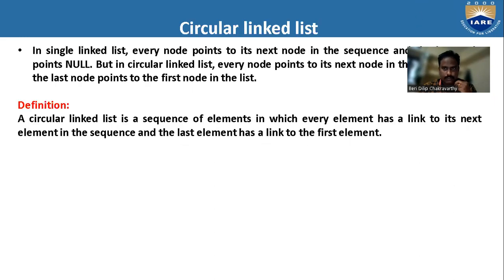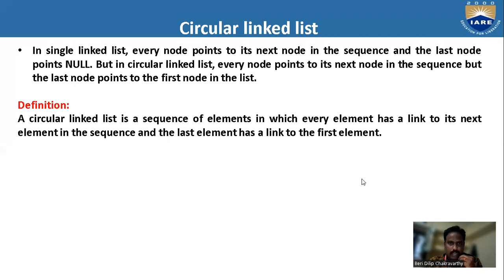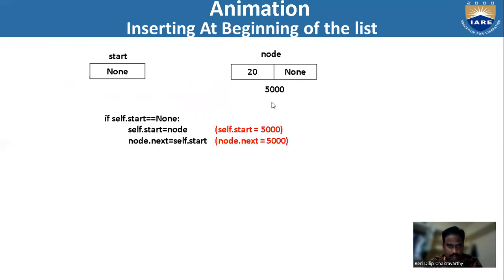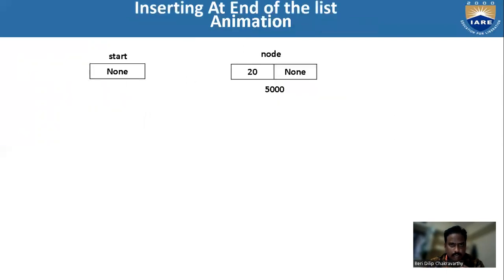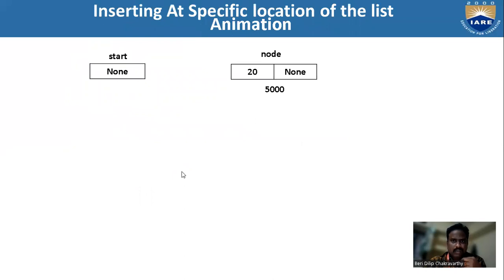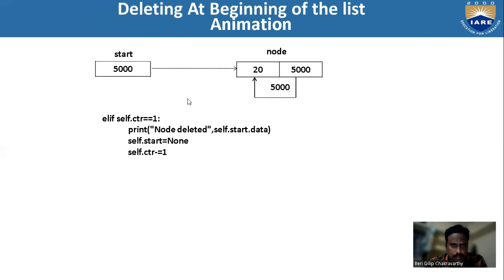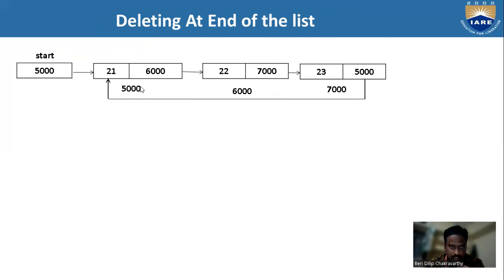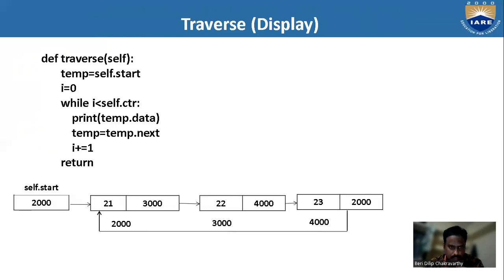Circular linked list